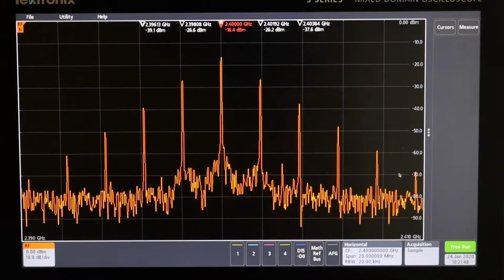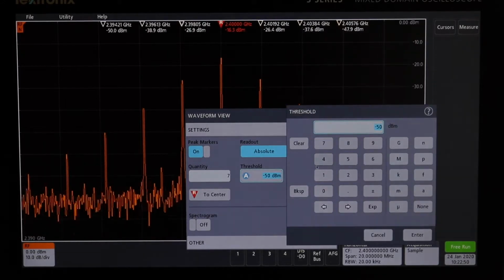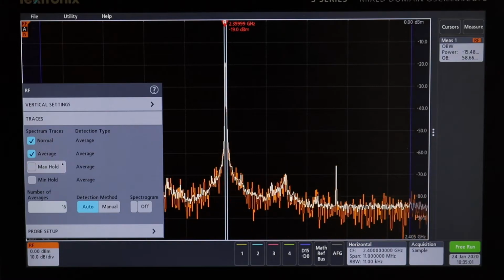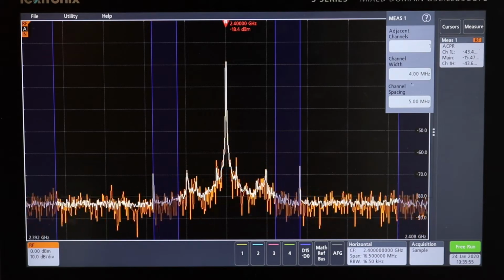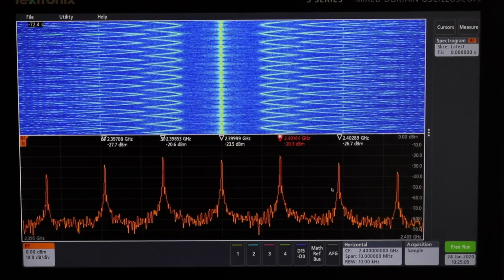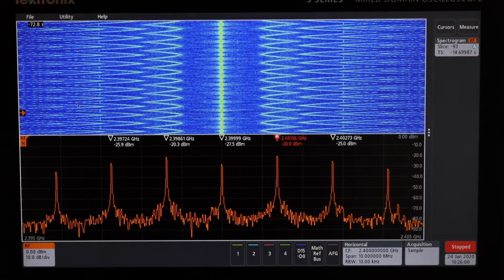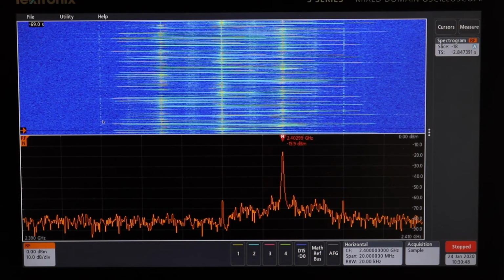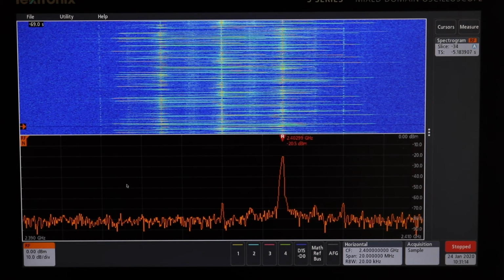Tektronix 3 Series MDO capturing the RF signals from the MDO Demo Board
Video shows the RF and Spectrogram functions of the Tektronix 3 Series MDO capturing the RF test signals from the Tektronix MDO Demo Board 1.

Part of my RoadTest review of the Tektronix 3 Series MDO on the element14 community.